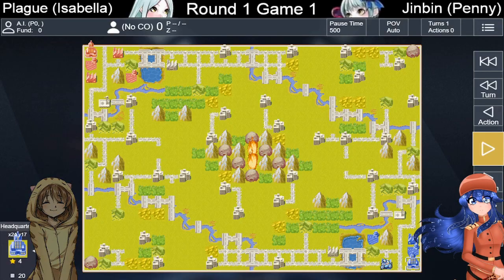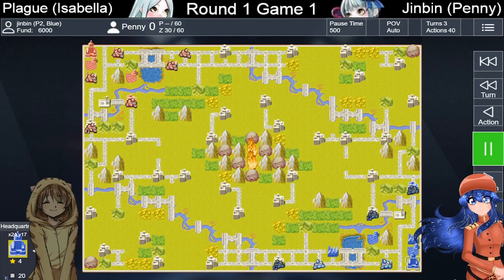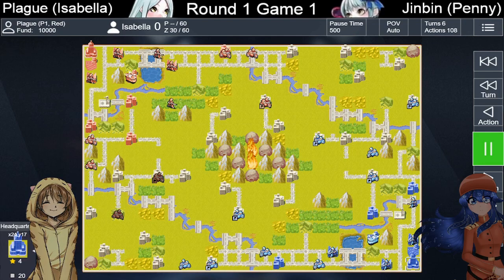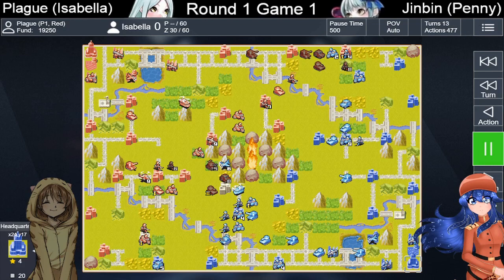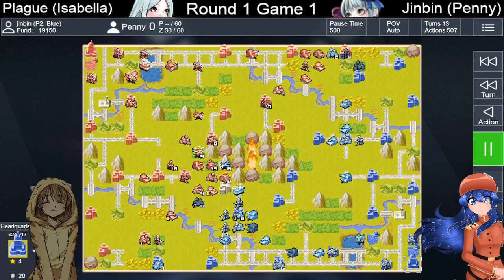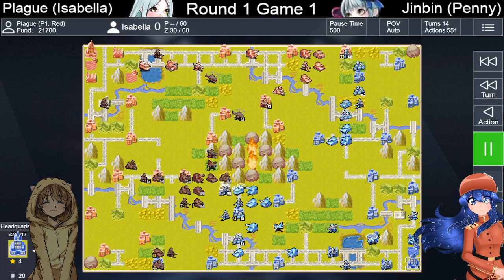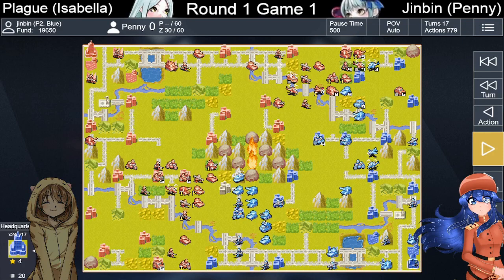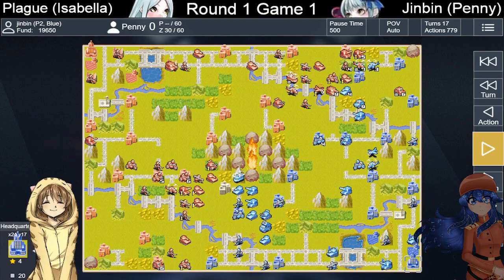Tiny Wars Open #1 - Round 1 Game 1: Plague (Isabella) vs Jinbin (Penny)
How's it going, Guys & Gals!

Welcome to Game 1 of Round 1 of the Tiny Wars Open Tournament!
This match features "Plague" playing Isabella vs "Jinbin" playing Penny!

Tiny Wars is a site that allows you to play Advance Wars: Days of Ruin online with other players. Tiny Wars however does have its own original COs which are interesting to try out!

Map: Valhalla

--Intro by Artorigold!

Chapters:
0:00 Introduction
0:42 Game Start
15:37 Post-Game Analysis